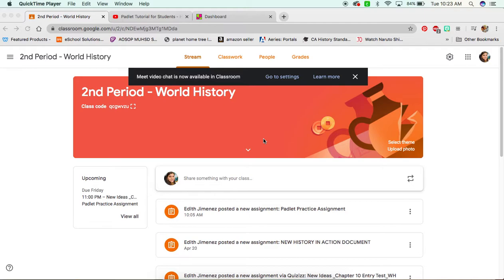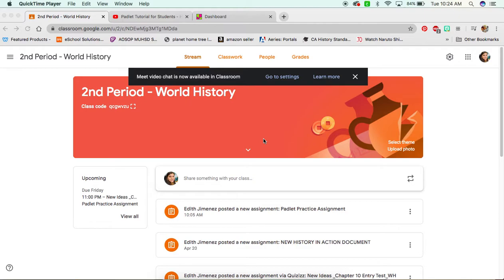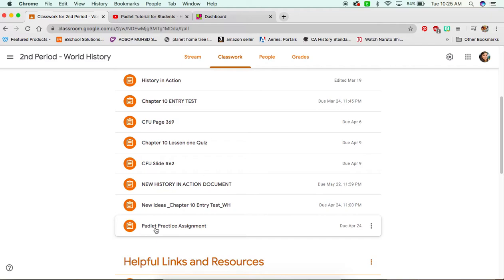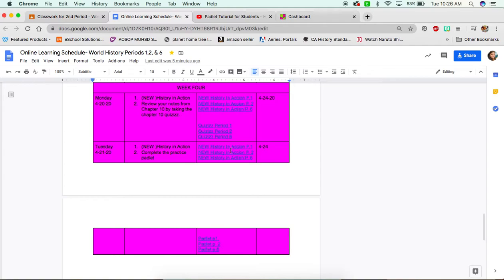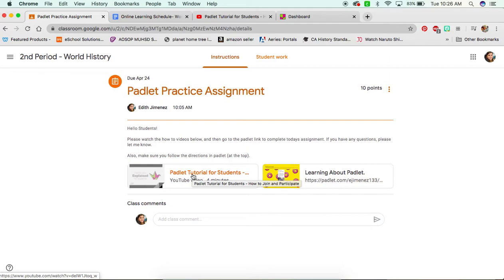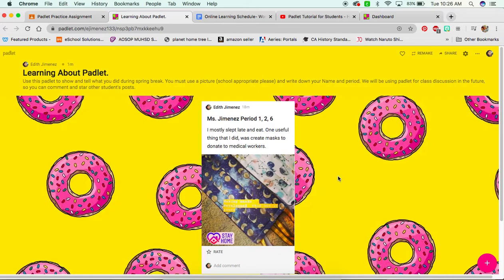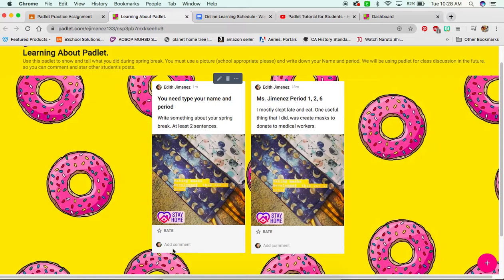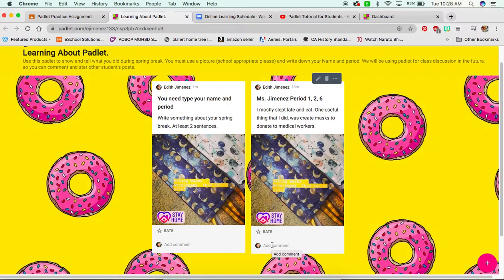Quick Padlet Explination for Ms. Jimenez's class